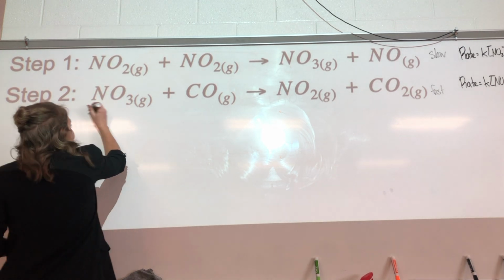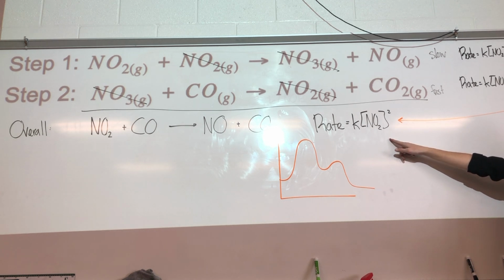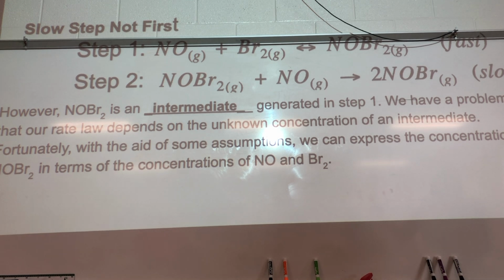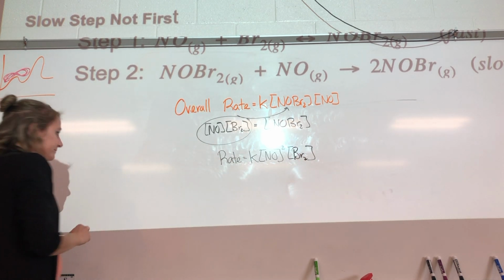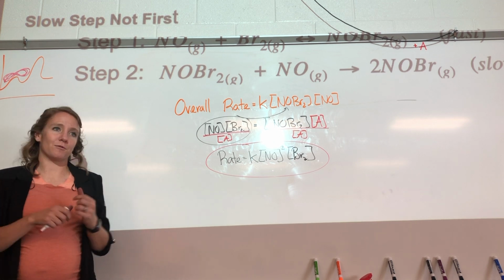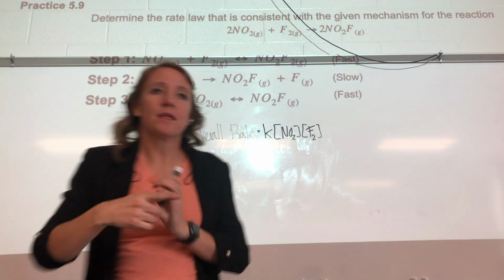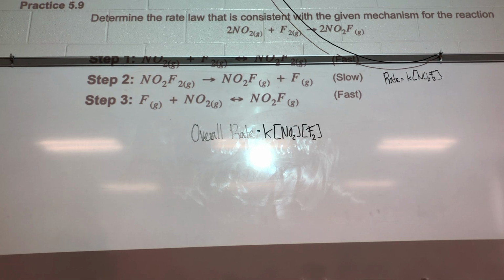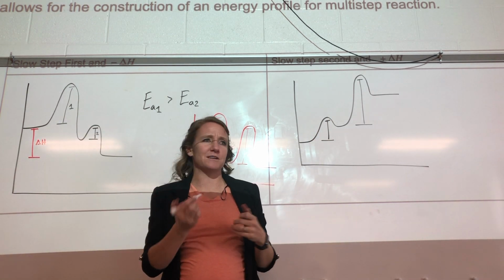SHS AP Topics 5.8-5.10